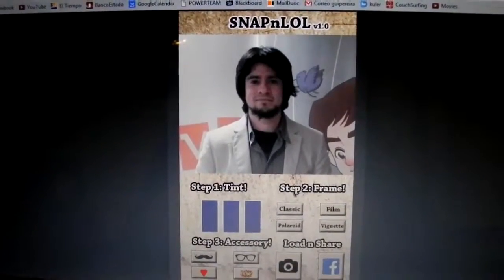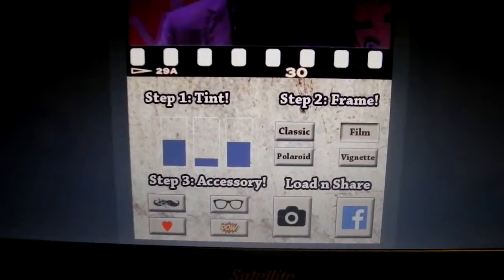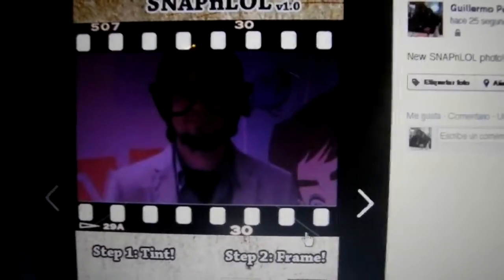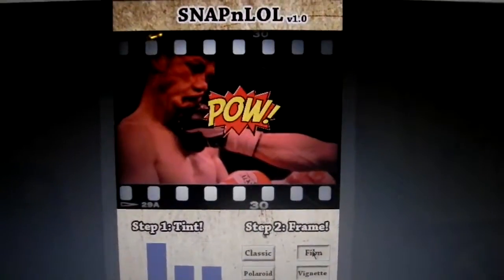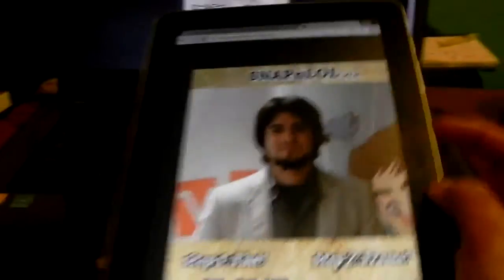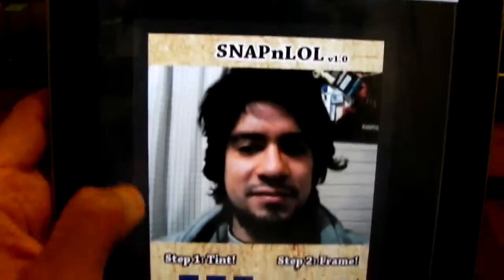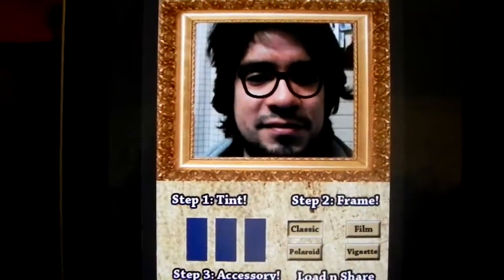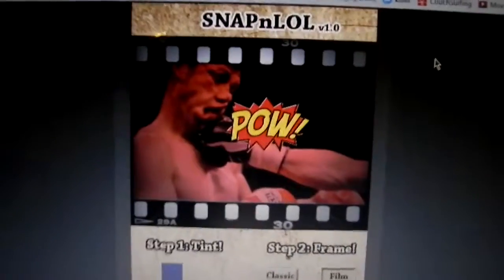Final Processing Project: SNAPnLOL, a social photo editor.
This is my final project for Creative Programming for Digital Media and Mobile Apps (Coursera.org Course). It is a simple photo editor with fun effects and the possibility to share your final photo on Facebook. It works on PC and mobile devices. You can try it on your own if you like.